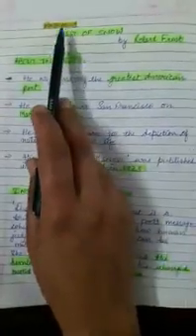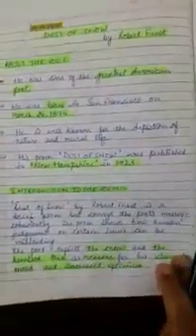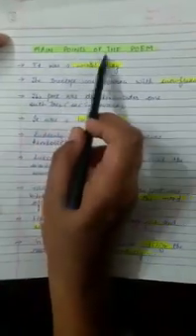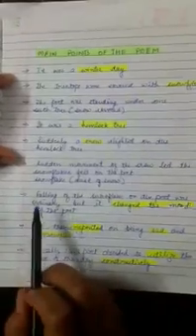Class X (English Literature) - Poem 1 - Dust of Snow - Part 1